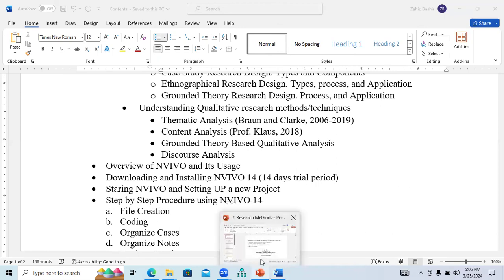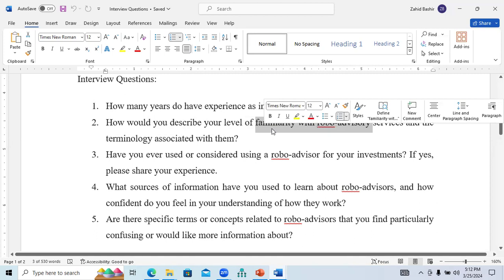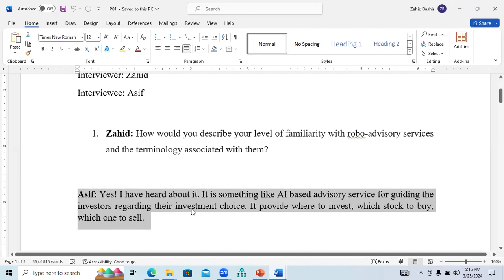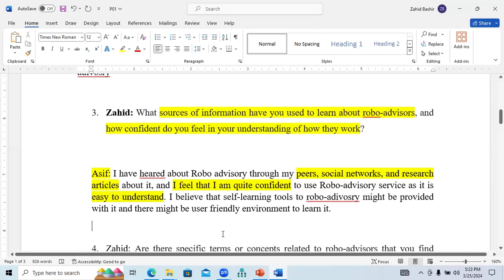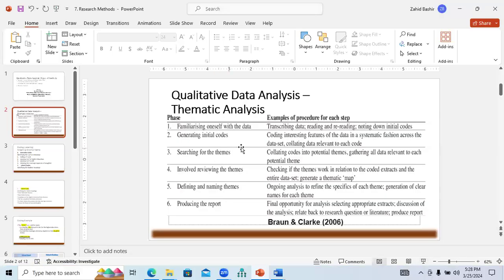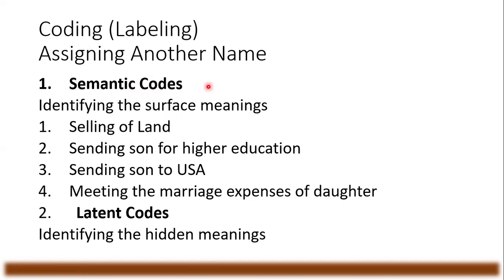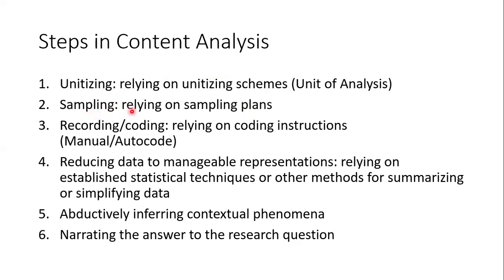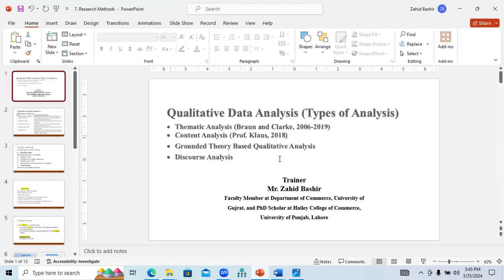NVIVO 14 Training Day-12: Thematic & Content Analysis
"Unlock the power of qualitative data analysis with this comprehensive tutorial on Thematic and Content Analysis using NVIVO 14! Whether you're a beginner or looking to enhance your research skills, this video covers everything you need to know to conduct effective qualitative data analysis. Dive deep into the world of NVIVO 14 and learn how to code, categorize, and interpret data like a pro.